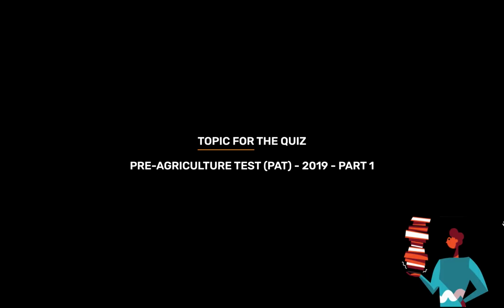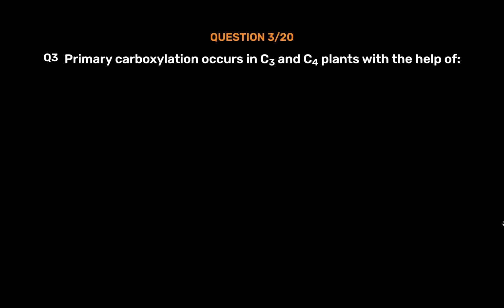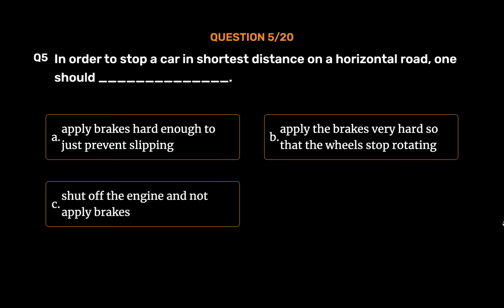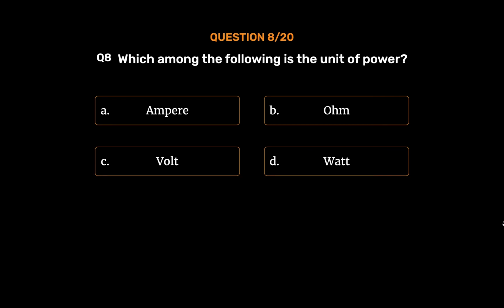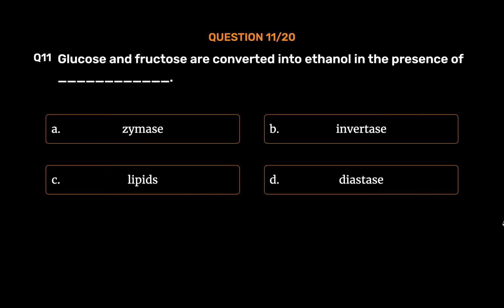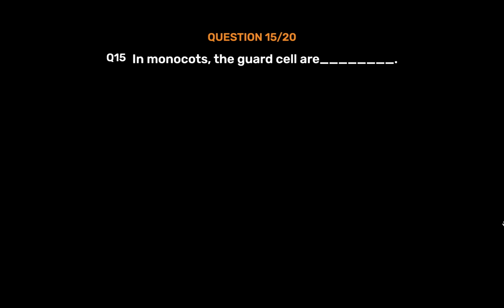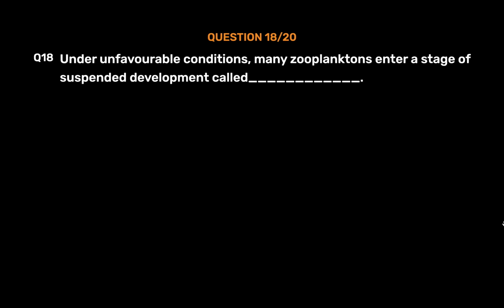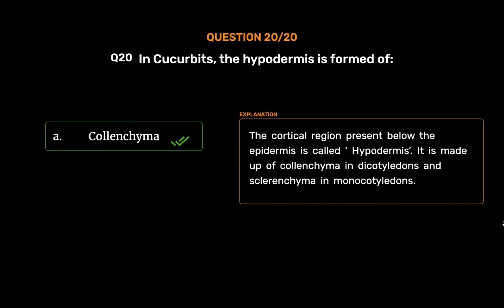Professional Examination Board Bhopal | Pre-Agriculture Test (PAT) - 2019 | Part - 1 | Agriculture1